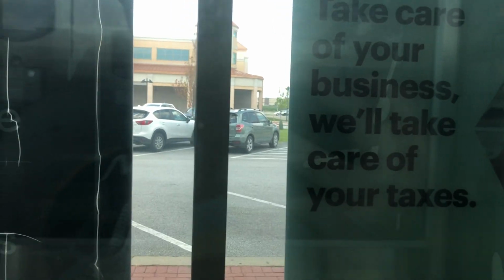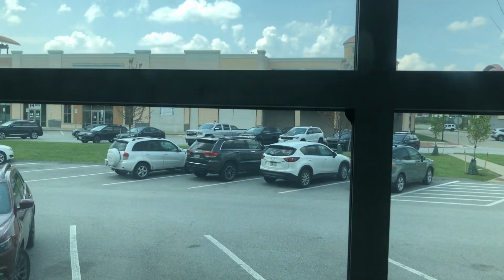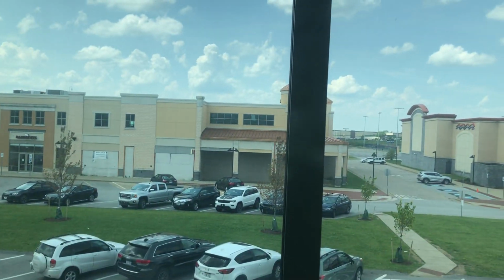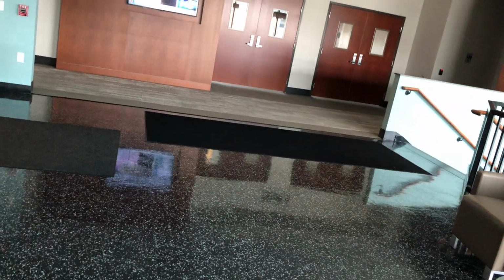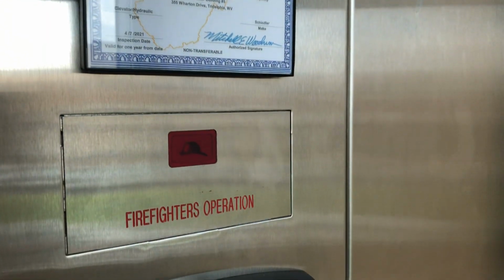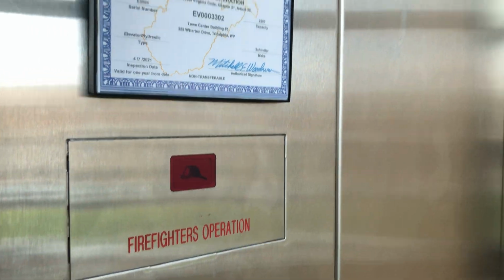Schindler 330A scenic elevator - The Highlands Building 200 - Triadelphia, WV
[Recorded 08/09/2021]
This is a basic 330A that's scenic.
Installed 2009